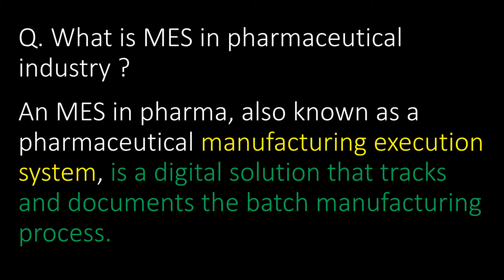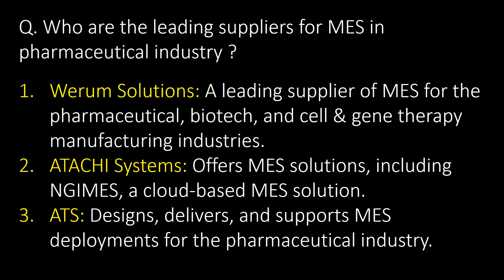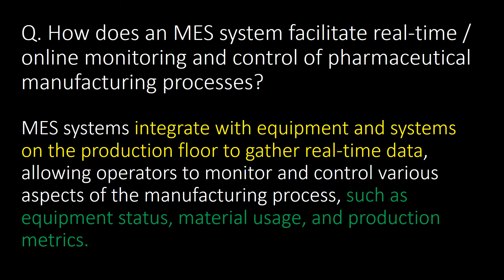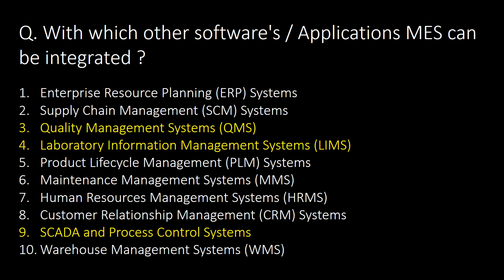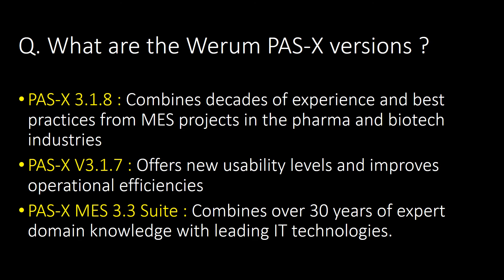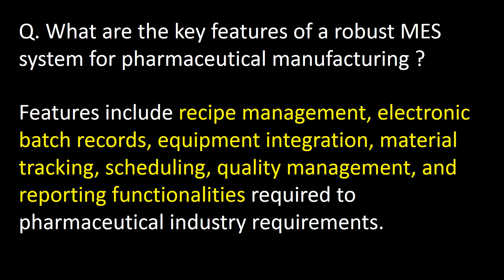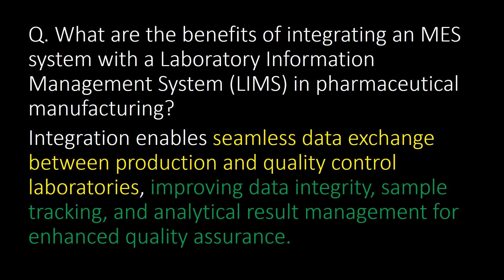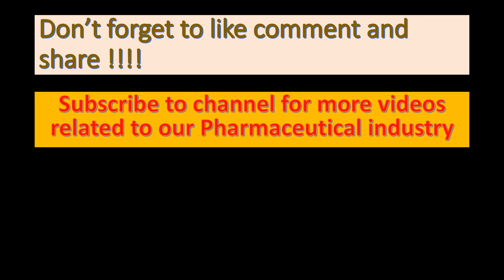MES in Pharmaceutical industry l Electronic Batch Record in Pharmaceutical industry l EBMR in Pharma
MES in Pharmaceutical industry l Electronic Batch Record in Pharmaceutical industry l EBMR in Pharma l Questions and answers

Questions covered:
Q. What is MES in pharmaceutical industry ?
Q. What tasks does a Manufacturing Execution System (MES) perform on the shop floor?
Q. Who are the leading suppliers for MES in pharmaceutical industry ?
Q. What are the benefits of MES in the pharmaceutical industry ?
Q. How does an MES system facilitate real-time / online monitoring and control of pharmaceutical manufacturing processes?
Q. What role does electronic documentation play in facilitating batch release and regulatory compliance in pharmaceutical manufacturing ?
Q. With which other software's / Applications MES can be integrated ?
Q. How does an EBR system ensure data integrity and compliance with regulatory standards such as FDA's 21 CFR Part 11 ?
Q. What is Werum software and system ?
Q. What are the Werum PAS-X versions ?
Q. What are the major limitations or hurdles for implementing MES system ?
Q. What are the key features of a robust MES system for pharmaceutical manufacturing ?
Q. How does an EBR system handle deviations and non-conformances during pharmaceutical manufacturing?
Q. What are the benefits of integrating an MES system with a Laboratory Information Management System (LIMS) in pharmaceutical manufacturing?
Q. What are the future trends for MES ?